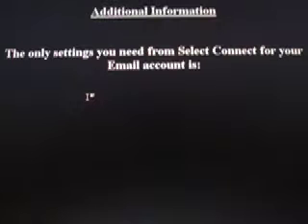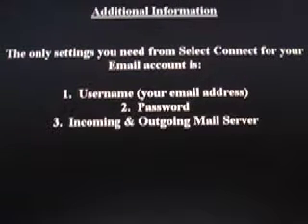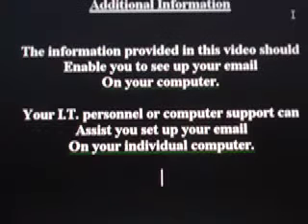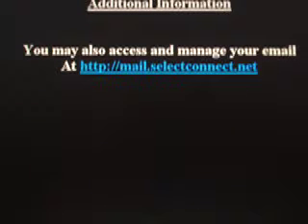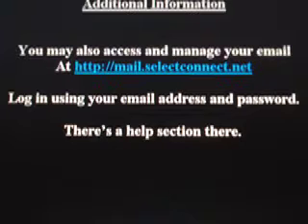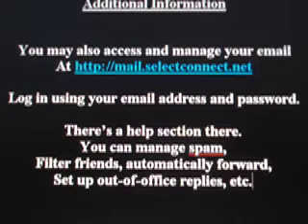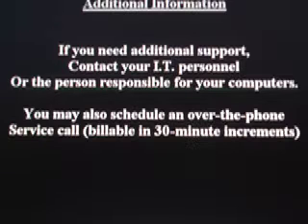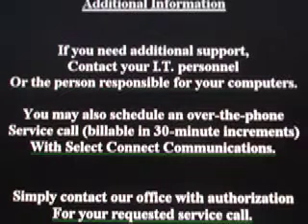Select Connect Outlook Express Tutorial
Step-by-step instructions for setting up your Select Connect email account using Microsoft Outlook Express.  Outlook and Mac mail set-up will be similar, and your network administrator, IT personnel, or computer support can assist you with further help.